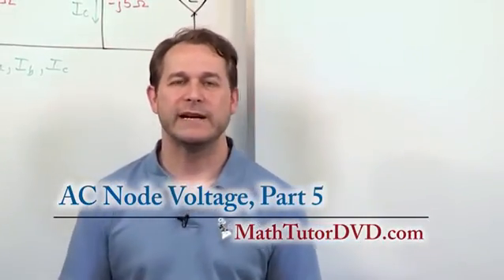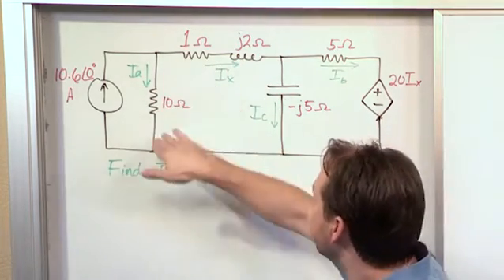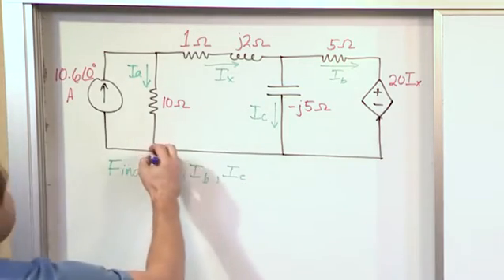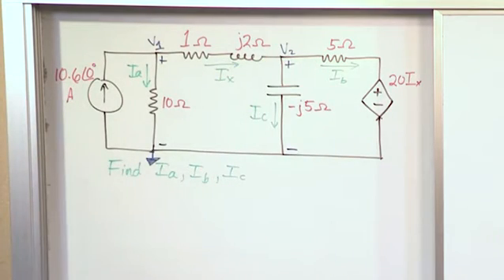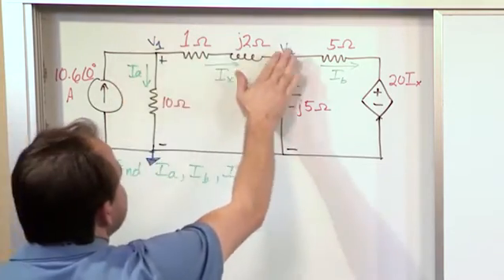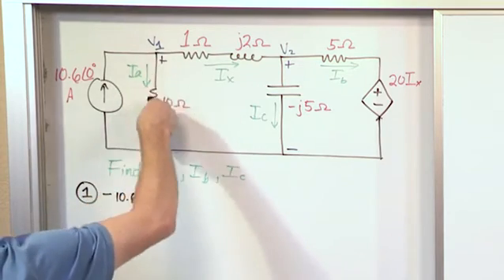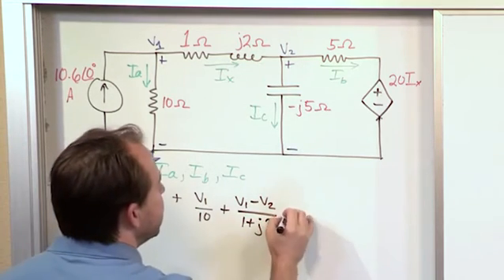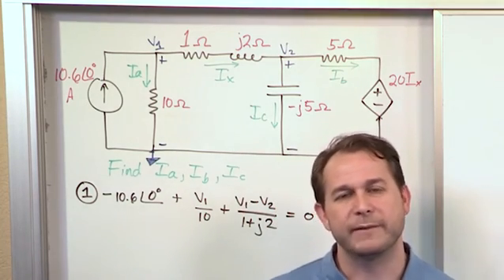Lesson 11 - AC Node Voltage, Part 5 (AC Circuit Analysis)